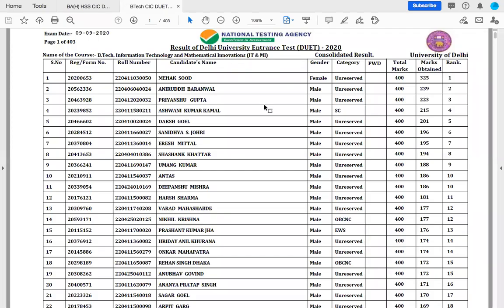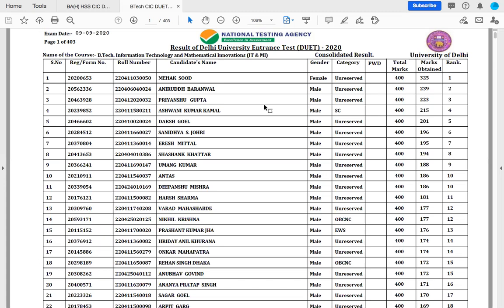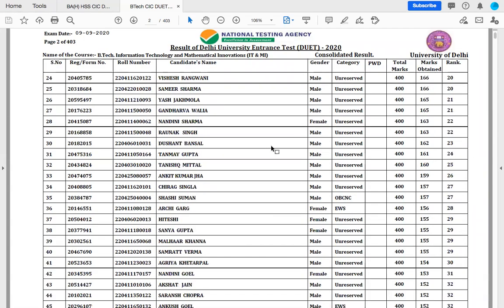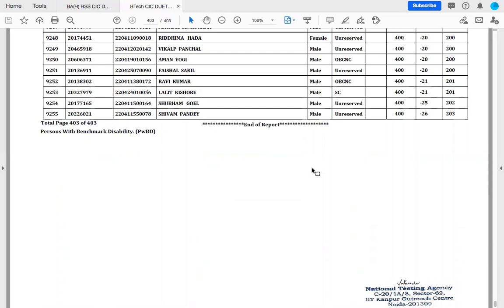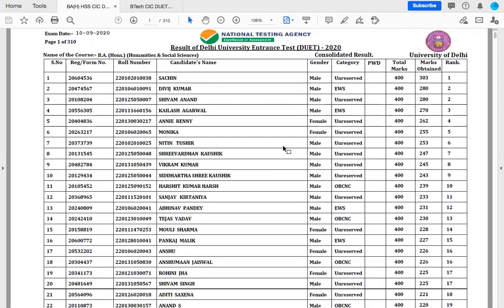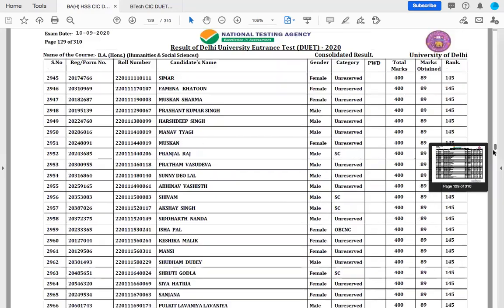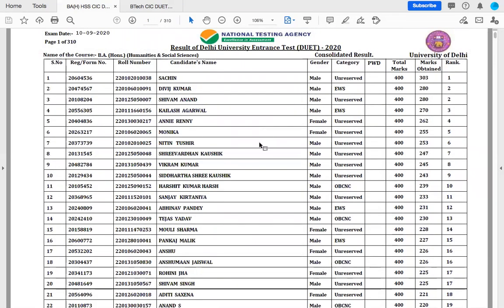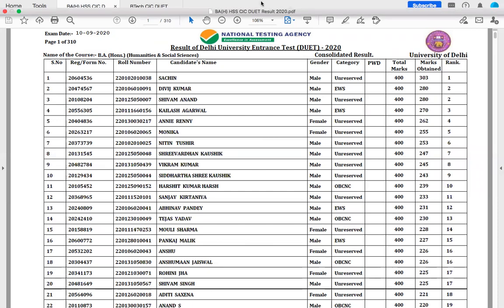Cluster Innovation Centre (CIC) DUET MERIT LIST OUT FOR B. Tech. & B.A. of Delhi University 2020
MERIT List for B. Tech (IT and MI) and BA. Hons. (HSS) is out for Cluster Innovation centre. U may have a look on CIC for details.